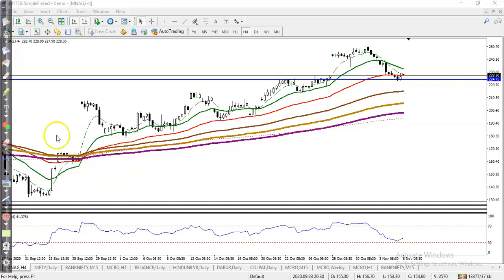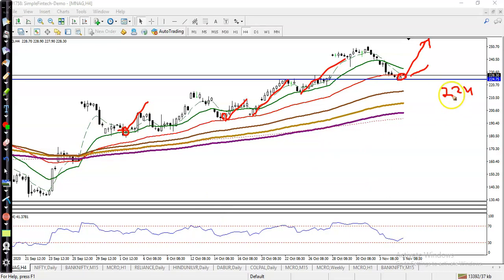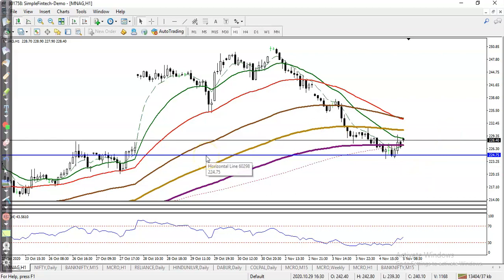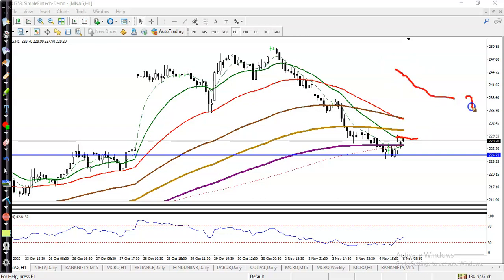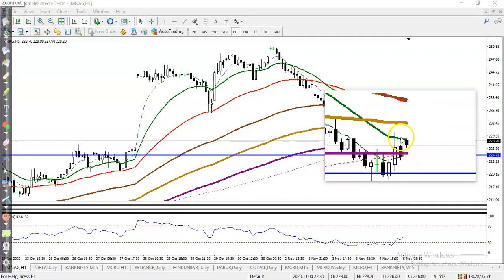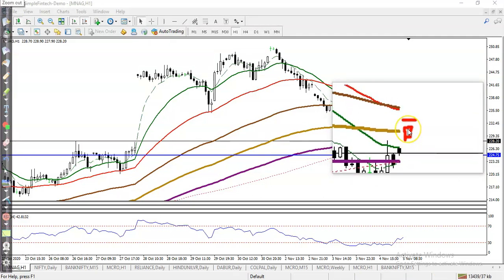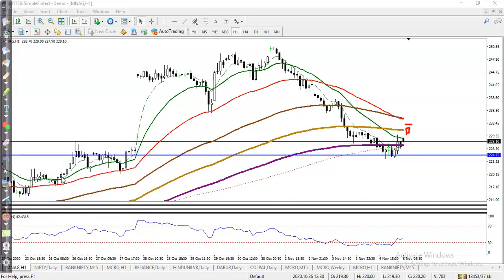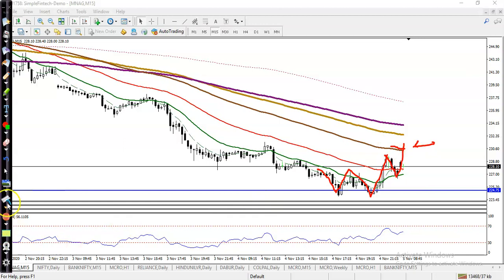Gold Analysis | Pivot Point | Market trends | 5th November 2020